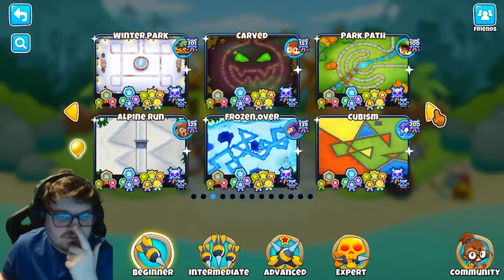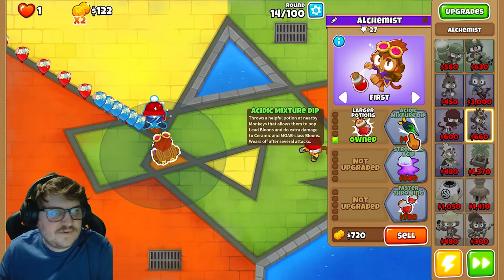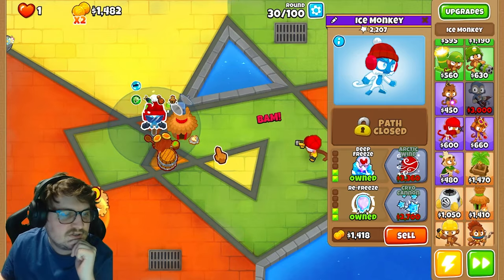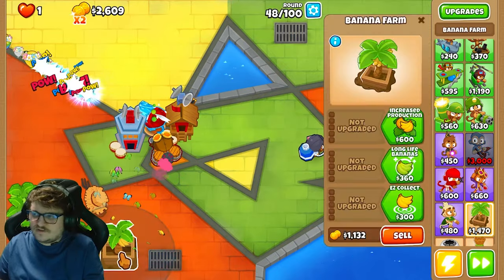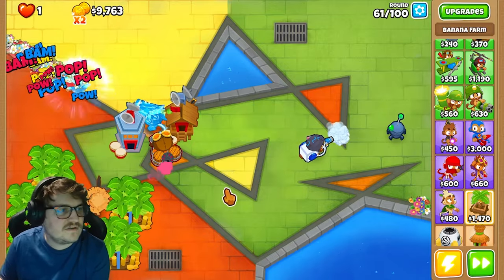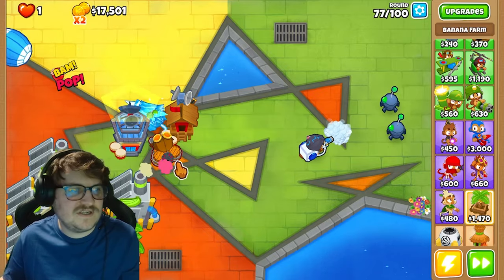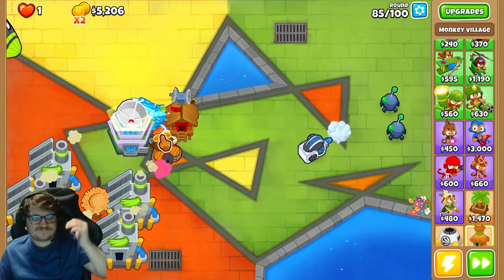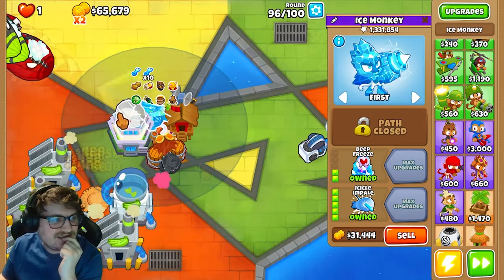How BROKEN Is The Ice Monkey?!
Can you beat round 100 in Impoppable with the icemonkey?
Let's watch the video and figure it out!

Here is the key words: How BROKEN Is The Ice Monkey?!

You can also catch my stream on this channel as well.

Streaming every monday to friday! 08:00 pm Norwegian Time.

, how to, Impoppable. onkey Sub, ninja kiwi, how to
How To Beat Impoppable , btd6. how strong is Monkey SUb in impoppable mode in btd6? The monkey sub pragon! NEW TOWER IN BTD6!!?!
New tower mod paragon. New paragon tower in btd6 How BROKEN Is The Ice Monkey?!

Game:  BTD6/Bloons Tower Defense 6